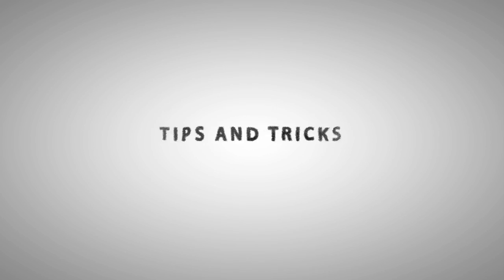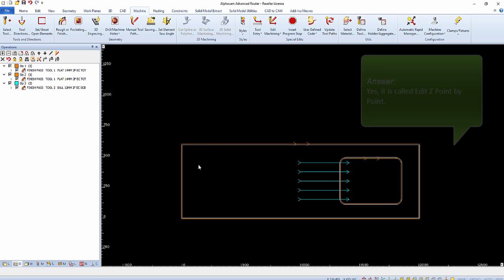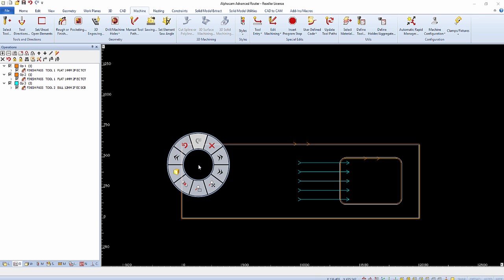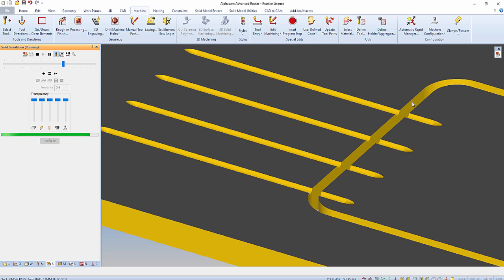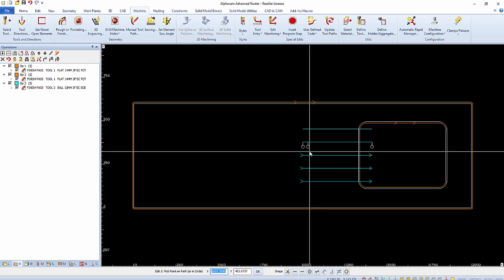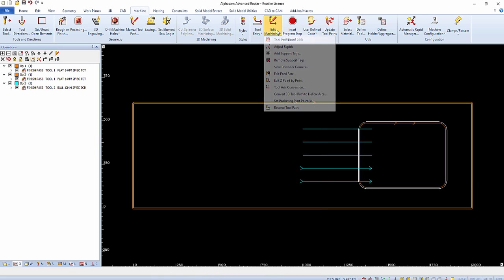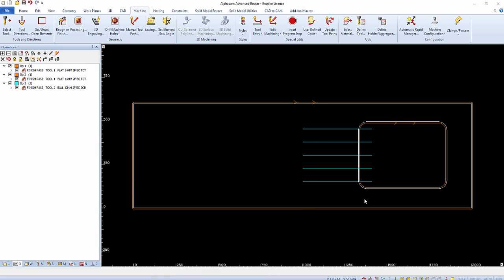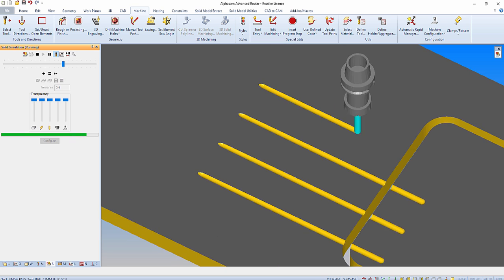Edit Z point by point | Alphacam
Edit Z Point by Point to create a tool path on a slope
Question: I am creating a counter top with a built in drain board. Is there a way to create a tool path on a slope so that the water can drain?